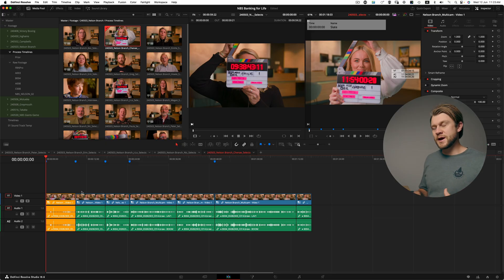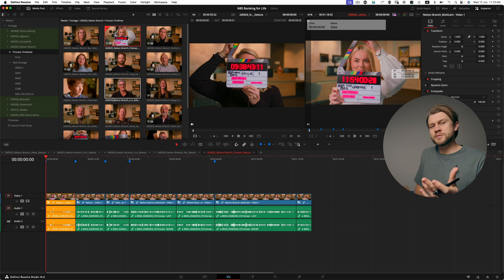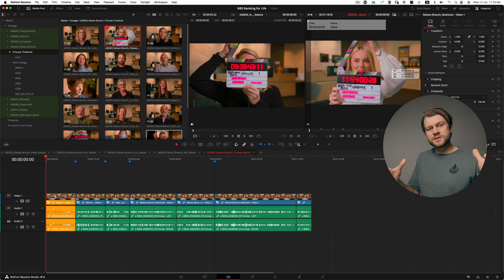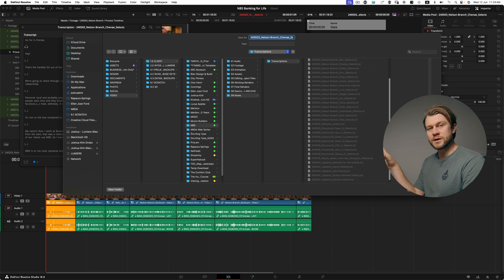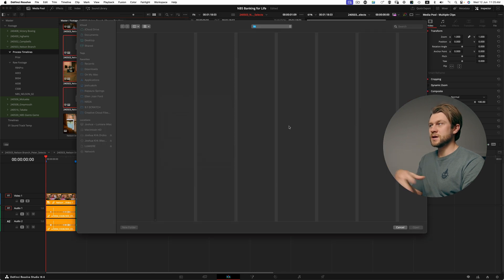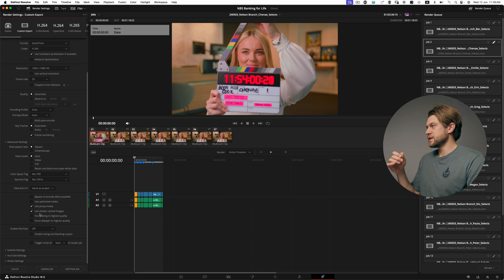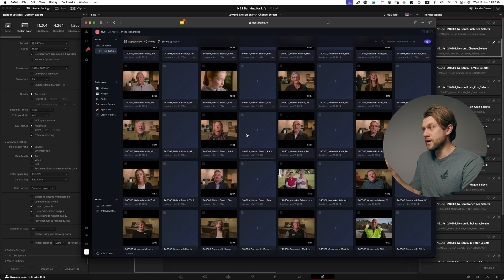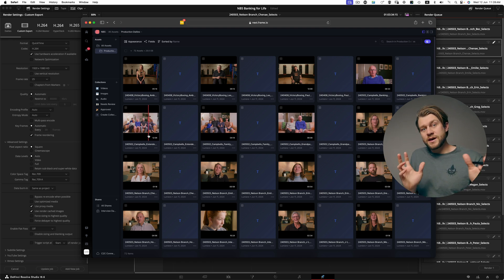Delivering Documentary Interview Dailies with Frame.io and Davinci Resolve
On every project we deliver interview selects along with transcripts to the director, producer, or agency using Frame.io. This video is a quick look at the process of delivering interview dailies on one of our latest commercial projects.

Chapters

00:00 - Introduction
00:23 - Transcribing and Rendering Interview Timelines
02:55 - Frame.io Review Link

Links

MB015MGLIABJOM9